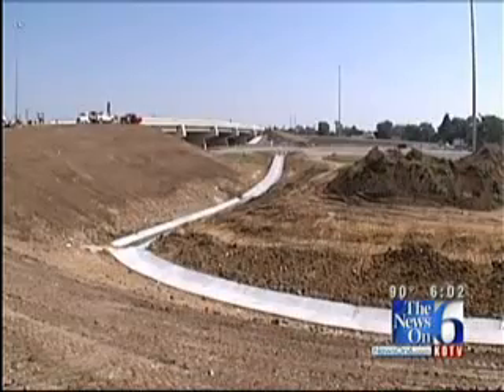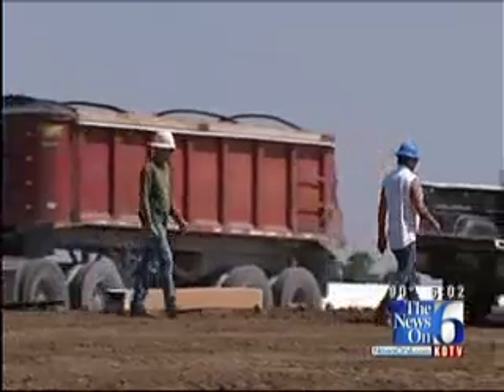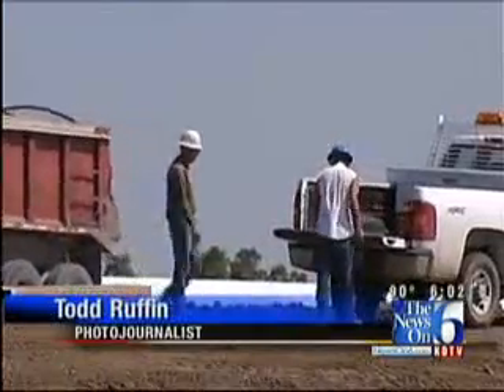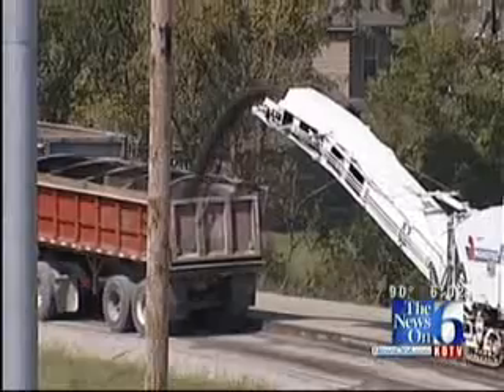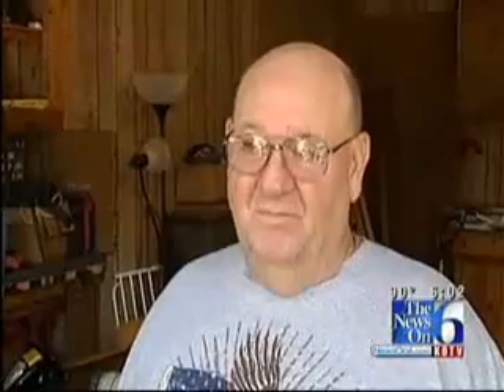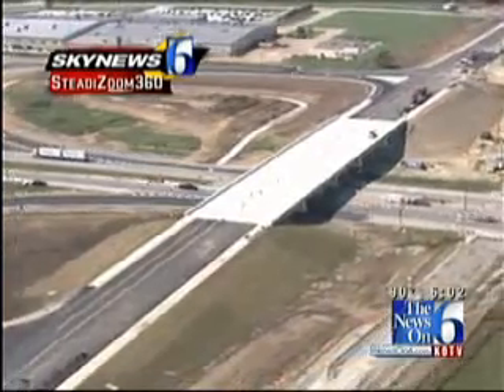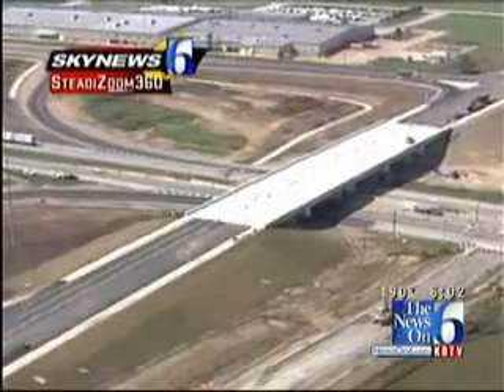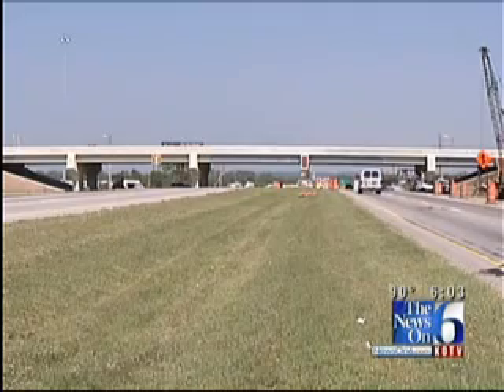111th Street Bridge Over Highway 75 In Jenks Open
The Oklahoma Department of Transportation opened a bridge over a busy highway, clearing congestion that&#39;s been a problem for years.